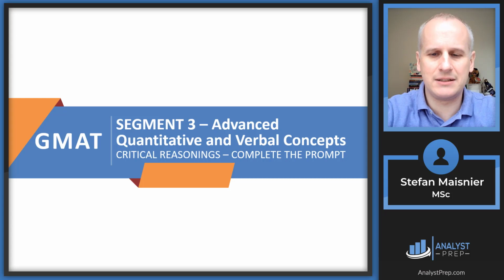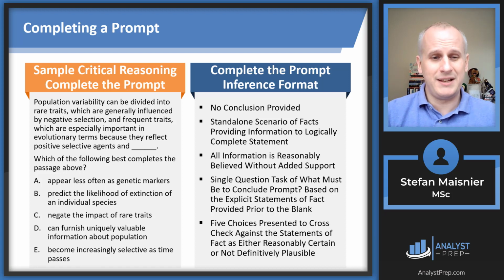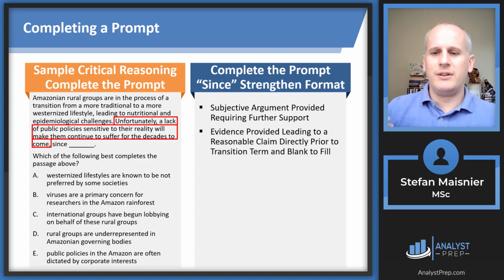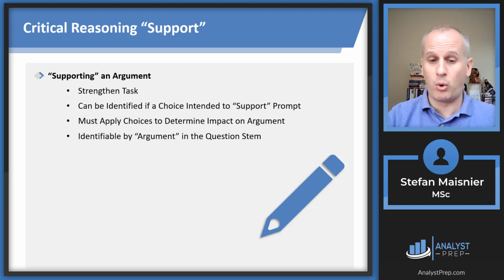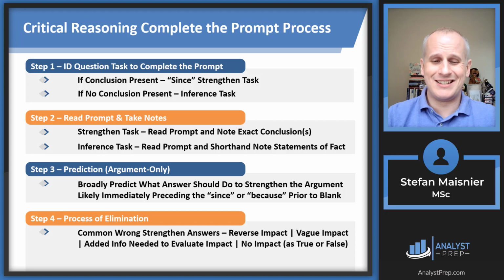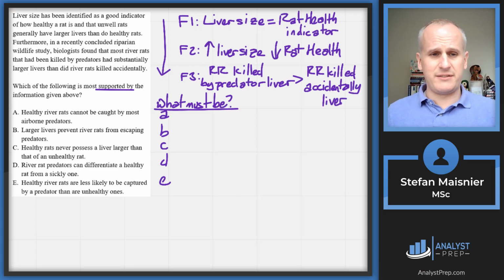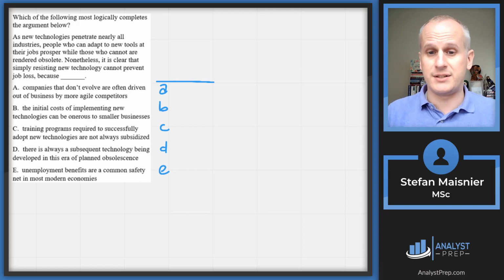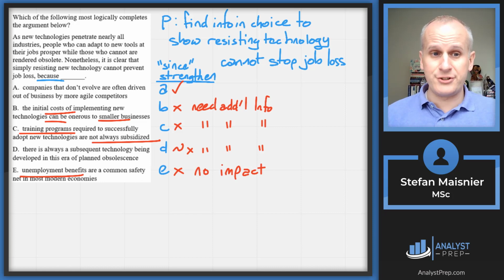Completing Prompts (GMAT Course – Advanced Quantitative and Verbal Concepts)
Master the GMAT Critical Reasoning Complete the Prompt question type with this detailed lesson from AnalystPrep. Learn how to identify whether a Complete the Prompt question requires an inference or a strengthen approach, predict what the answer should accomplish, and eliminate common wrong answers.

This lesson covers the reasoning process you can use to solve challenging GMAT Critical Reasoning questions efficiently, including how to distinguish argument prompts from inference prompts, recognize support questions, identify reversals and extreme answers, and apply the process of elimination.

What You’ll Learn:
✓ How to identify Argument vs. Inference prompts
✓ How to recognize Complete the Prompt questions
✓ How to distinguish Strengthen and Inference tasks
✓ How to identify what the answer must accomplish
✓ How to handle “support” questions
✓ How to use prediction for Strengthen questions
✓ How to compare answer choices against the information provided
✓ How to identify reversals, extreme answers, vague answers, and no-impact choices
✓ How to apply the Complete the Prompt process
✓ How to solve GMAT Critical Reasoning examples step by step

Chapters:
00:04 Introduction
00:20 Critical Reasoning Prompts
01:58 Completing a Prompt
05:45 Complete the Prompt: Strengthen Questions
09:33 Critical Reasoning “Support”
11:34 Critical Reasoning Complete the Prompt Process
14:09 Example 1: Inference / Support Question
19:25 Example 2: Complete the Prompt Strengthen Question
23:20 Final Takeaways